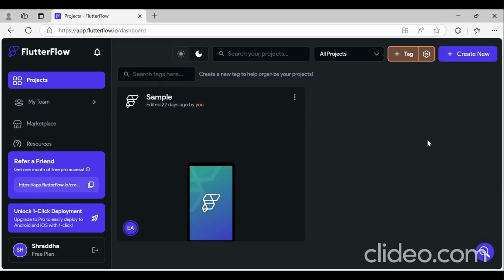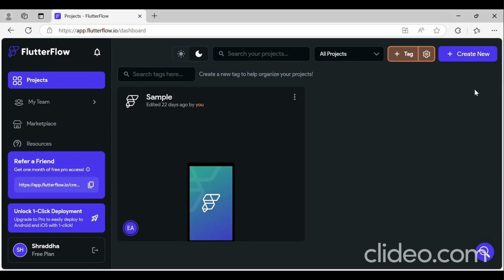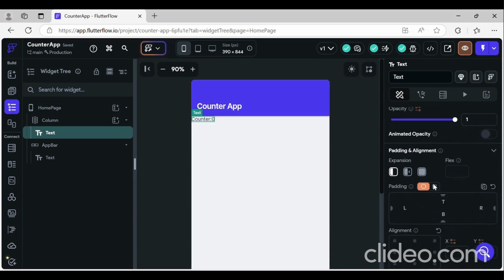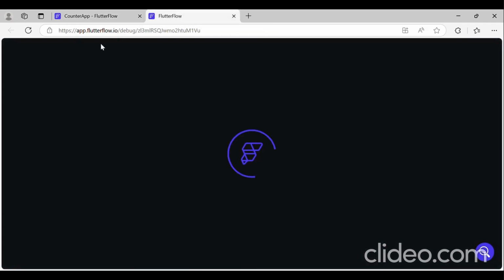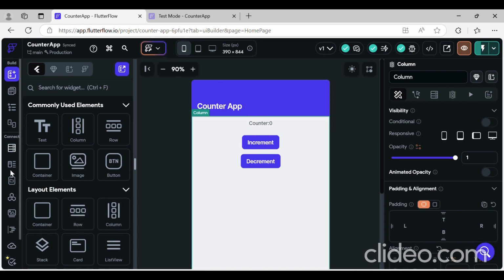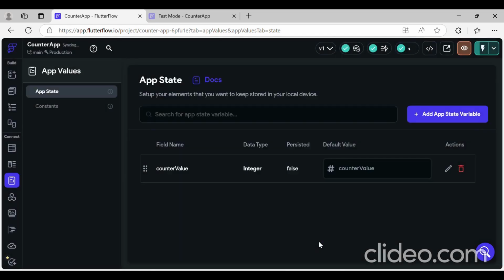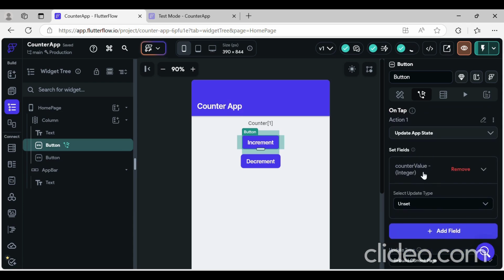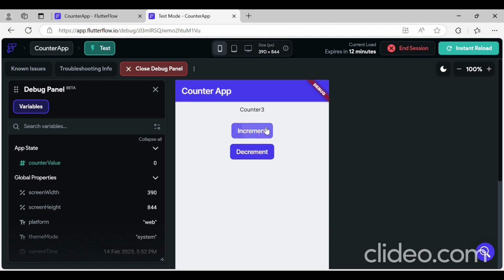Building a Counter App in FlutterFlow: Handling User Interactions with Dynamic Values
In this video, we will explore how FlutterFlow handles dynamic interactions.
We'll demonstrate this with a counter app example, where the value can be incremented or decremented based on user actions.